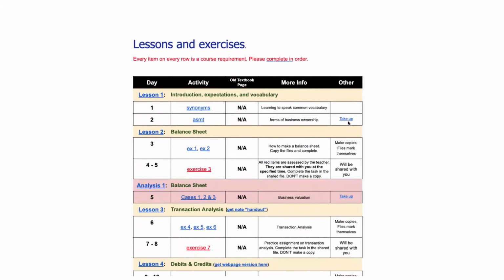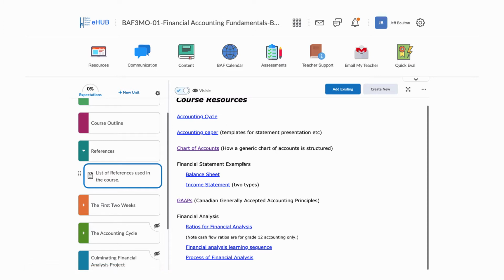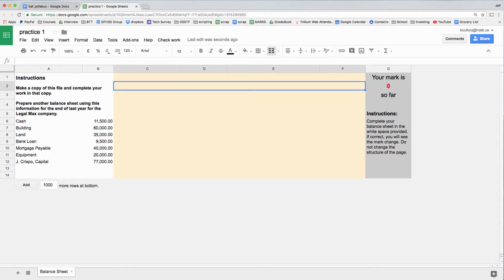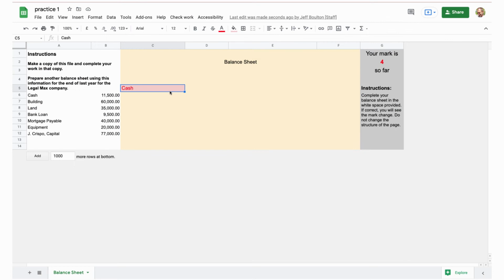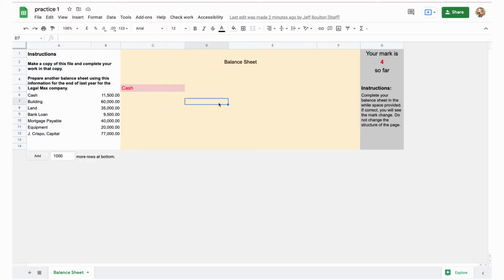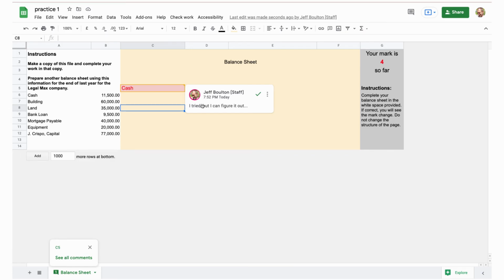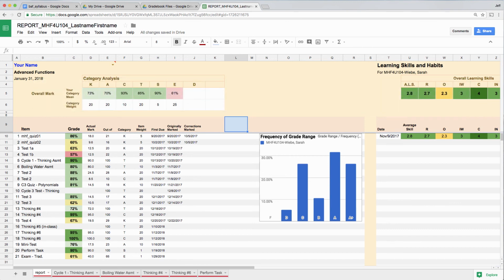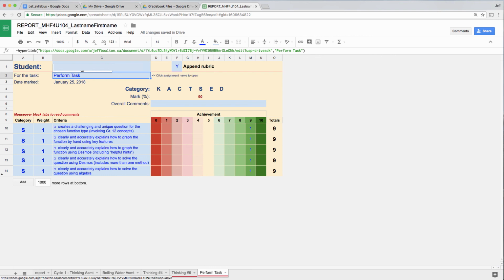Lesson 0: How we'll do our work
This is an introduction to how our grade 11 accounting course will run.